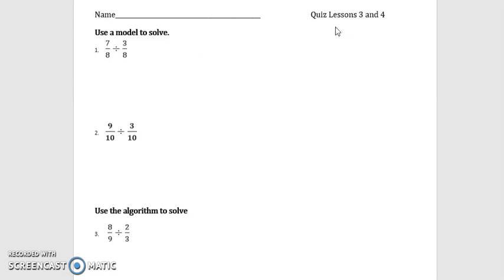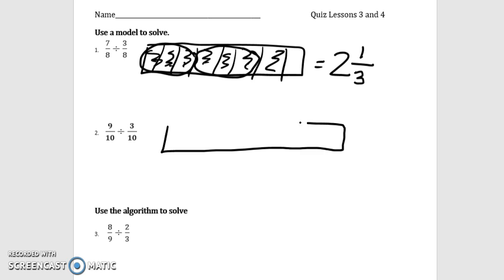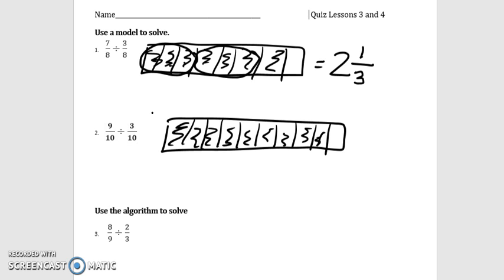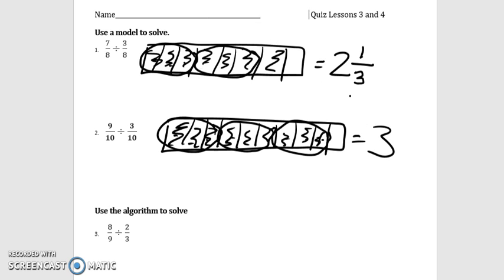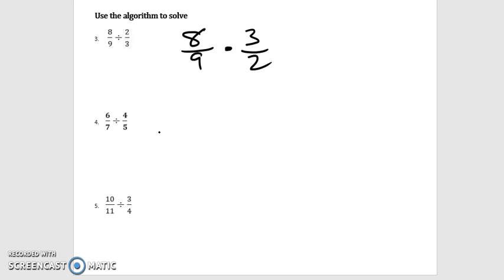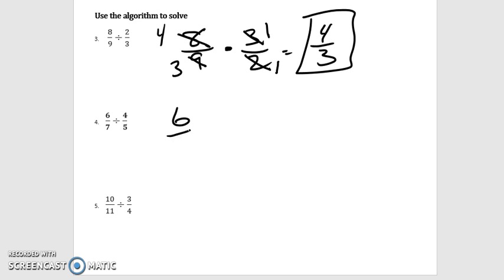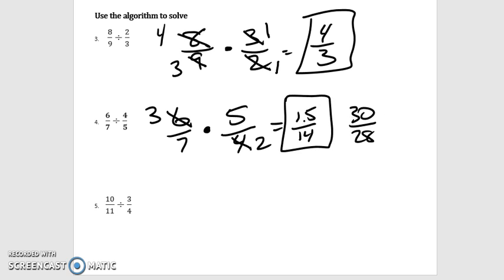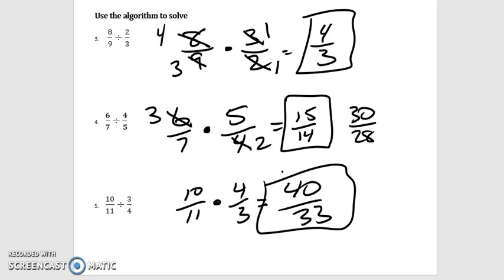6th Quiz corrections Unit 2 lessons 3 and 4